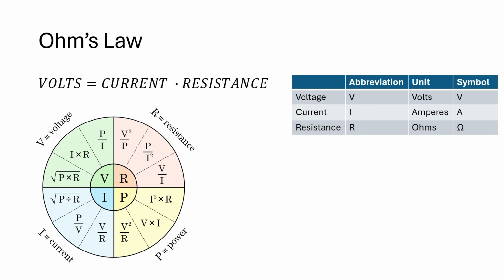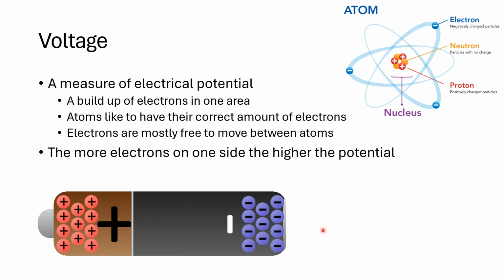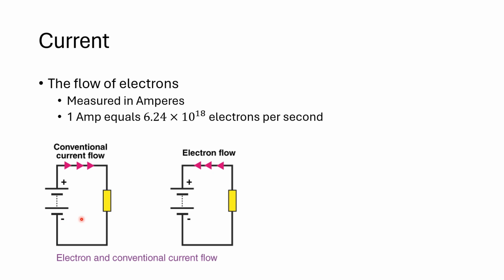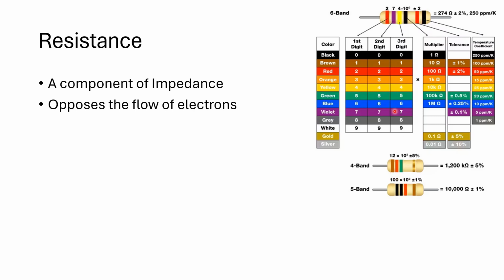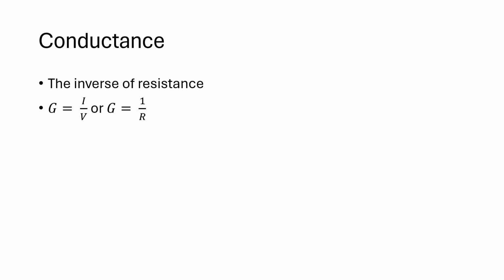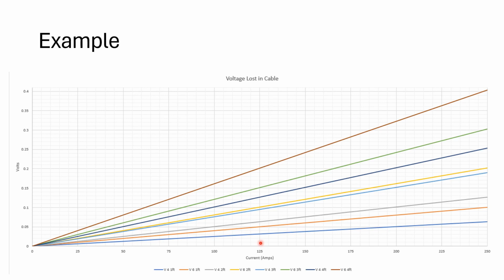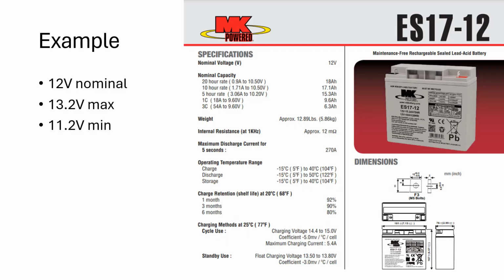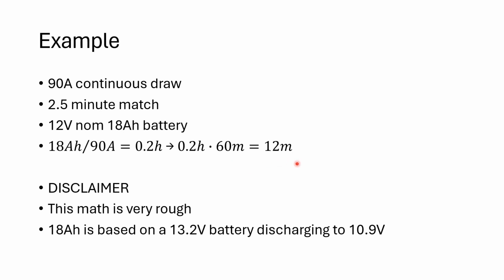Electrical Basics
This is a very quick overview of Ohm's law and its parts along with a couple examples of how you can use it. Please look up these concepts and ask questions, its super fun stuff! Also I might have gotten stuff wrong.

Chapters:
0:00 - Introduction
0:24 - Ohm's Law
1:47 - Voltage
4:09 - Current
6:14 - Resistance
9:21 - Conductance
10:55 - Example 1
14:59 - Example 2
18:14 - Power Distribution
19:06 - Comments